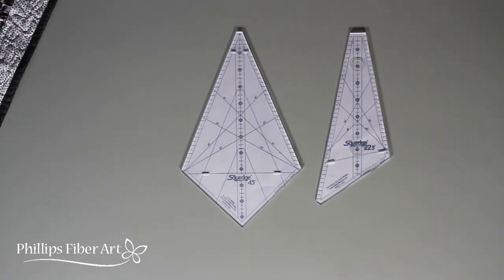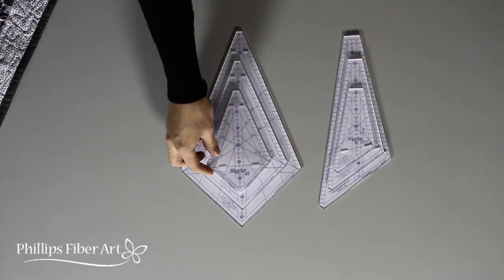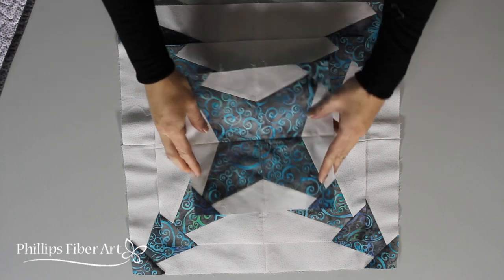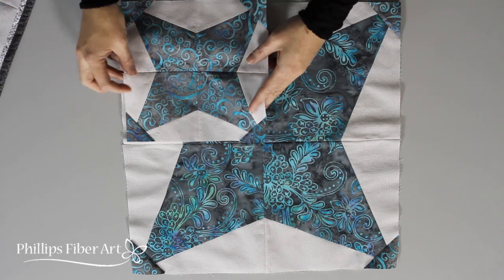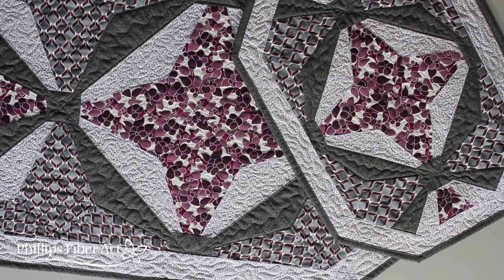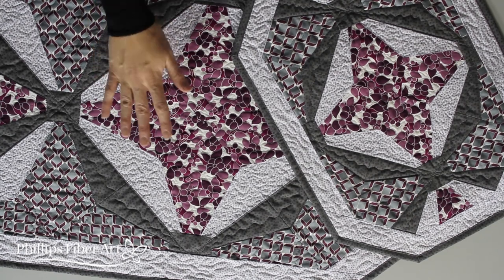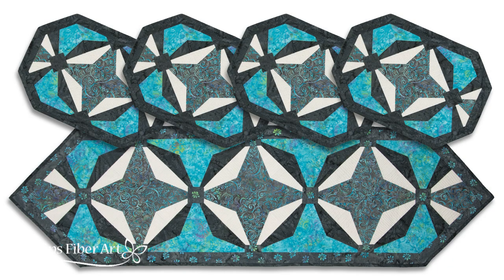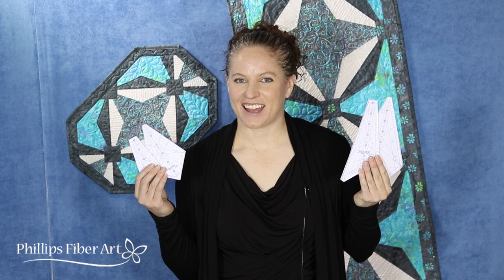Small Squedges for smaller 12" and 8" Blocks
Phillips Fiber Art's New Squedge Sets, now in smaller sizes for 12" and 8" blocks. Each set includes a Squedge 22.5 and matching Squedge 45.
Have fun with smaller blocks. Gives you more detail!
Designed by Cheryl Phillips pf Phillips Fiber Art.